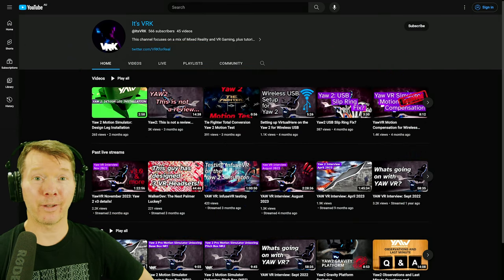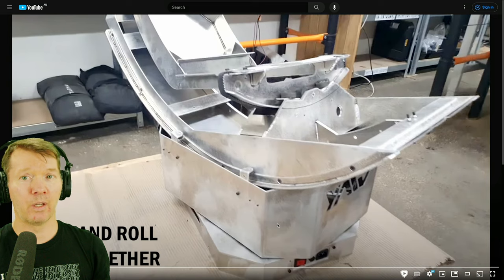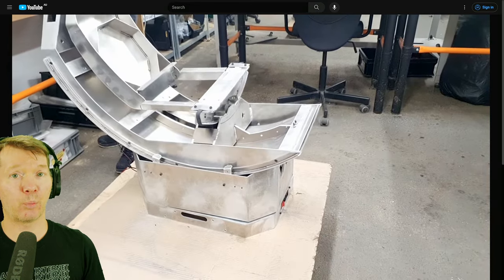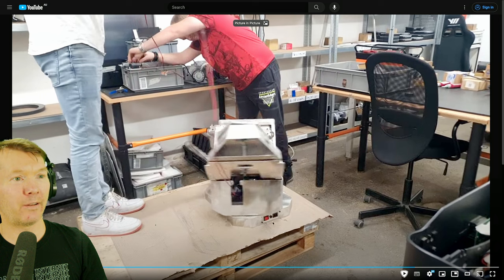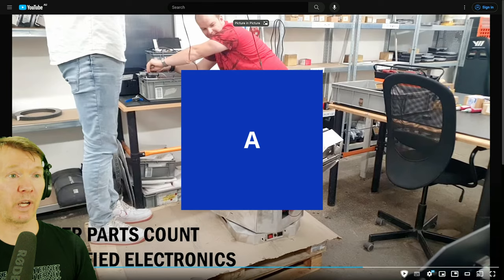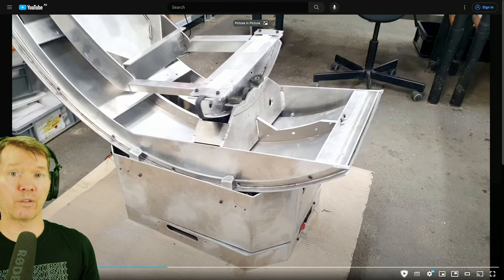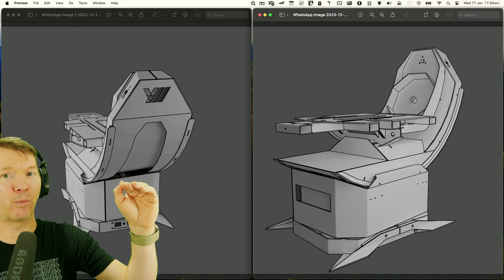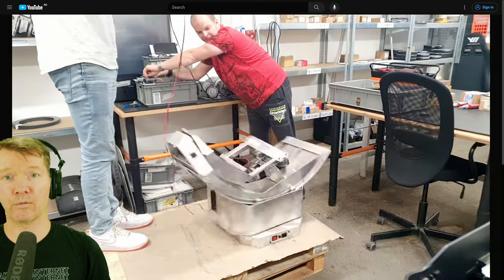Yaw2.Rev3 Motion Simulator Deep Dive *Exclusive Information*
Join me for a deep dive of the Yaw2 Motion Simulator Revision 3 Prototype video with exclusive information.

PLEASE LEAVE A 👍 IF THIS VIDEO WAS USEFUL!